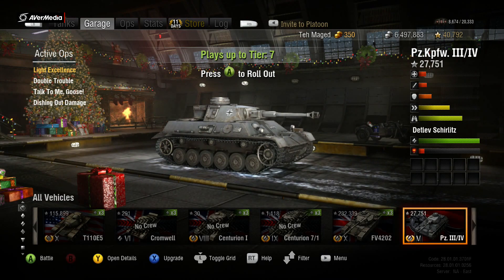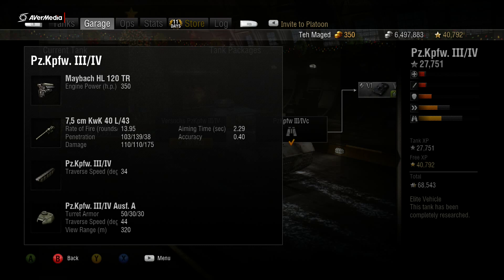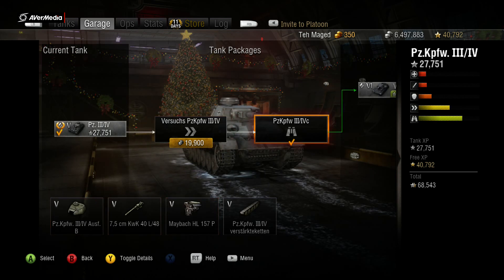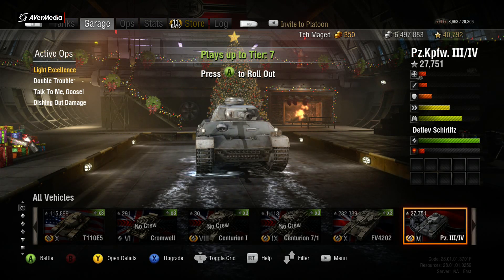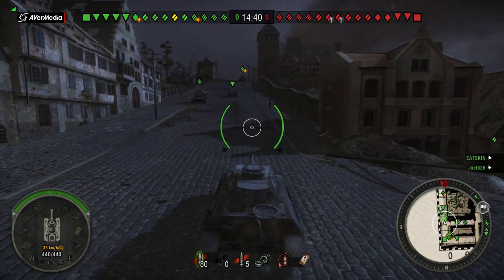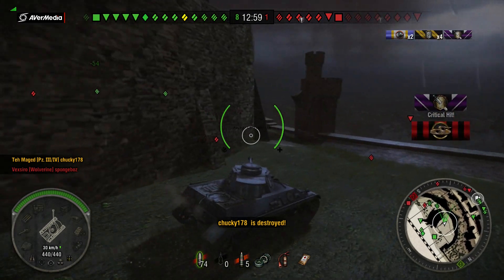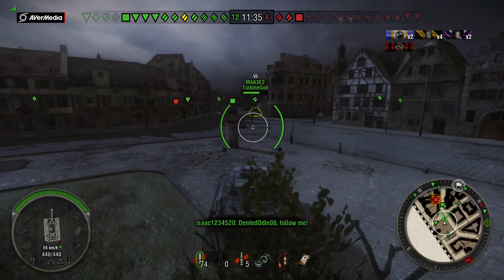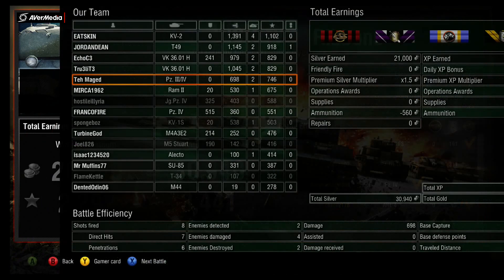Panzer III/IV tips and tricks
Been a long time coming! Meant to review this tank back in the beta, but I was unable to thanks to time constraints. Now that I'm going up the Leopard 1 line, I now have the opportunity to review this entertaining and fun tank.

The Panzer III/IV plays like an aggressive fast medium tank that gets into position before anyone else can. It plays very well as a great skirmishing medium tank while also serving as a respectable sniping tank thanks to the L/48 75mm gun. You shouldn't rely on the armor too much since tanks like the Panzer IV can very easily dpm you to death with its own 75mm gun or hit you with a derp gun.

Often the best option in this tank is to get out on the flanks and snipe or take popshots at everyone. The speed is what should be utilized most often in this tank. It forces the opfor to stretch out and possibly spread themselves thin or even better divert fire. By spreading the attention in the opfor in any case, you are giving your team a chance to take advantage.

Circling, while it is a very viable tactic to use in this tank against some heavies, you should still use it wisely. From personal experience its no trouble circling most heavies in the Panzer III/IV its just the backup is what can and will get you. Best to circle a heavy or TD that is alone and cut off from any kind of support.

Hopefully by next week I will have the next tank ready for review.